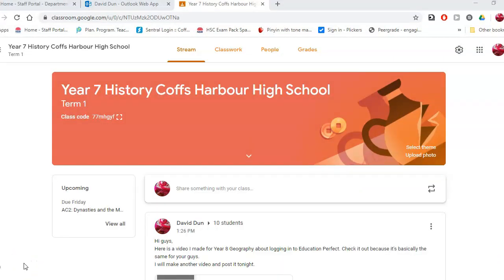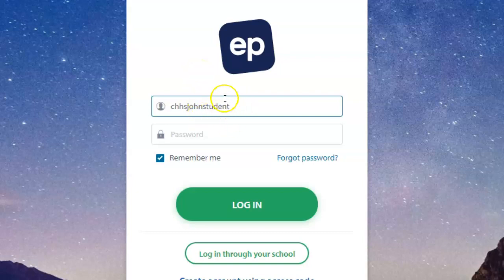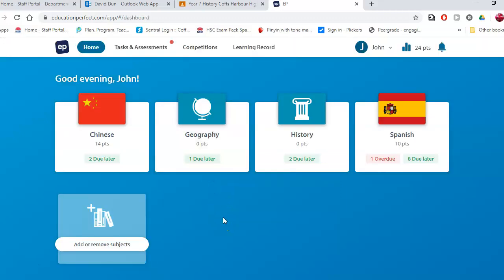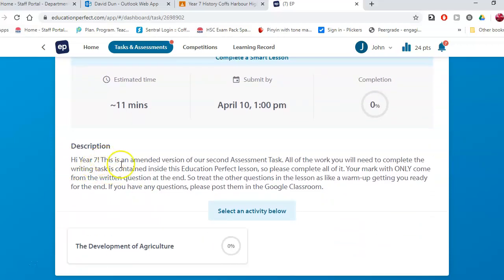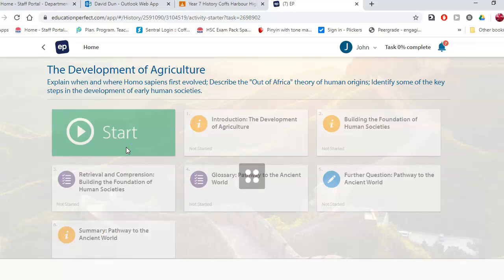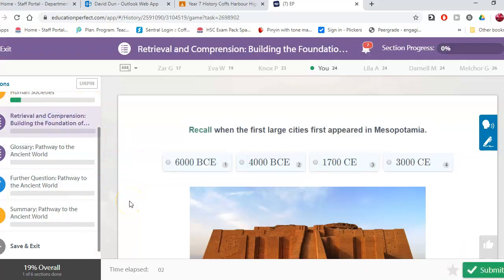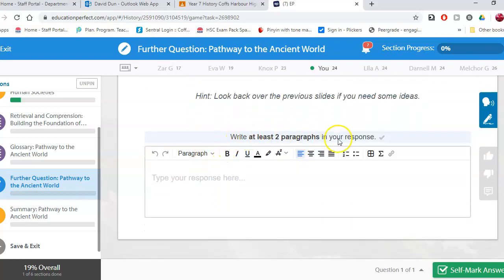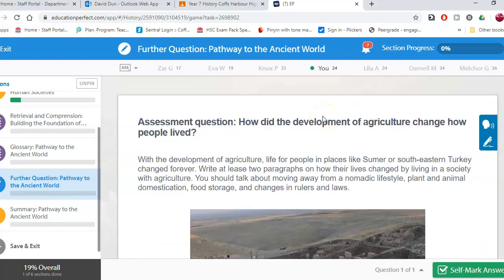Year 7 History Education Perfect Assignment Explanation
A short video that shows you how to log in to Education Perfect and steps you through the writing task about the development of agriculture.